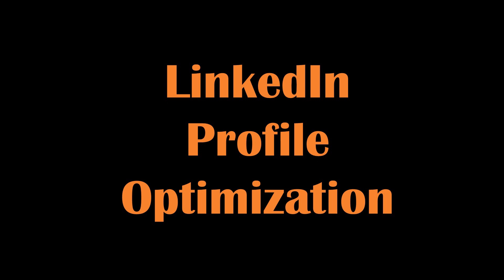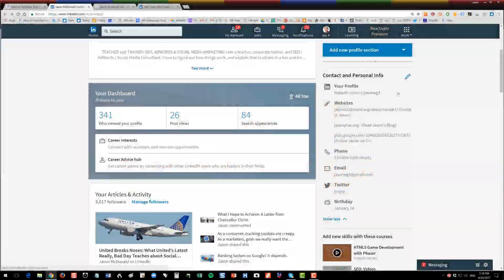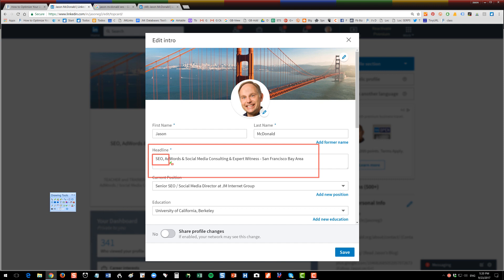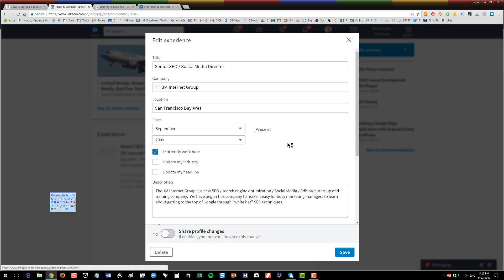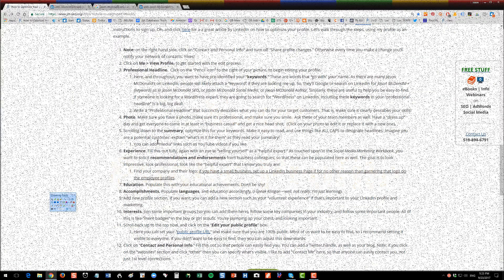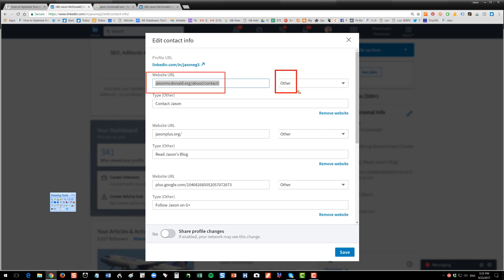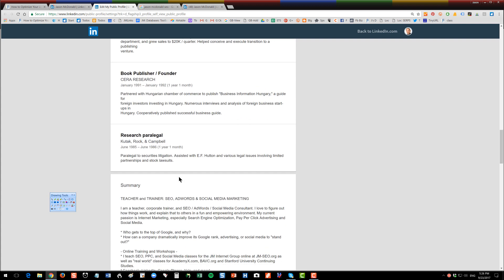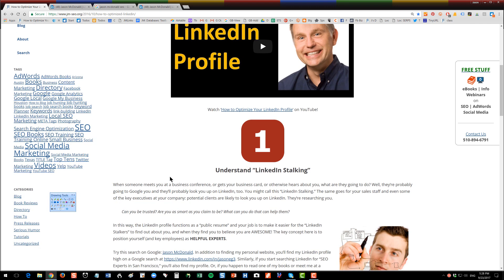How to Optimize a LinkedIn Profile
In this video, Jason explains how to optimize a LinkedIn Profile in their new interface. (Materials The focus is not on job search, however, but on using LinkedIn for social media marketing. First, he explains WHY we care about LinkedIn as marketers in terms of 'LinkedIn Stalking.' Second, he goes step by step into how to optimize a LinkedIn Profile including keywords, the major sections, and your public URL. Finally, he wraps up with a review and publish.